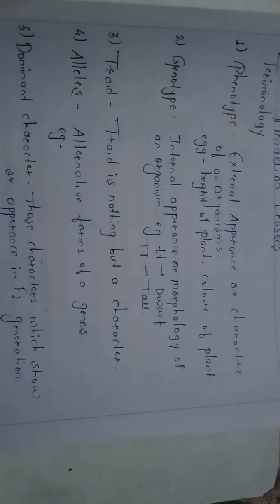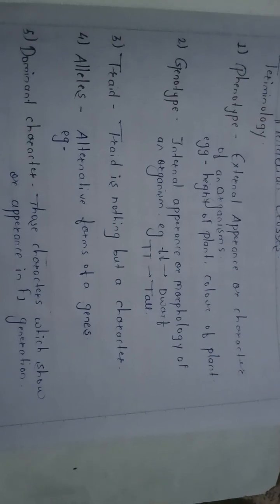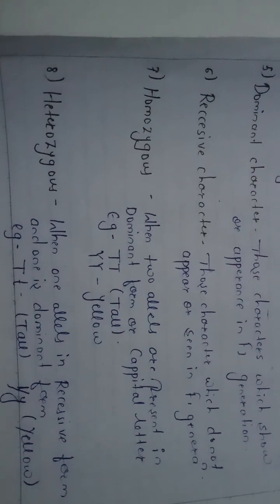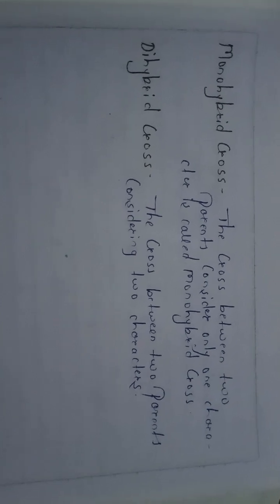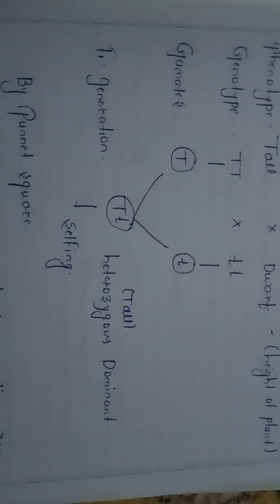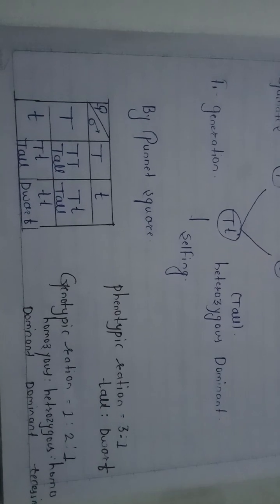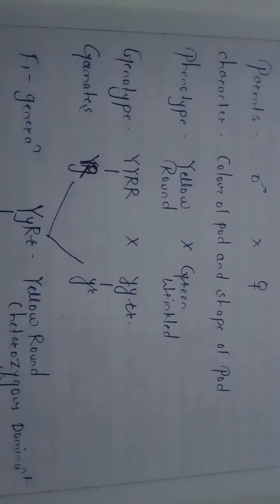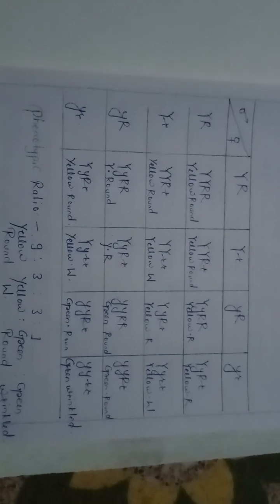DIFFERENT BETWEEN MONOHYBRID AND DIHYBRID CROSS| SUDHIR WORLD'S OF BIOLOGY